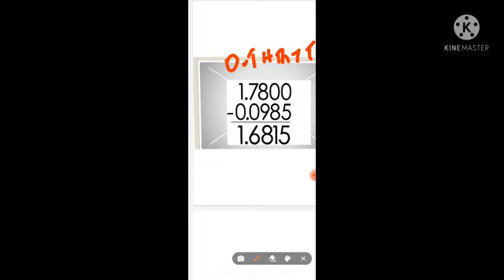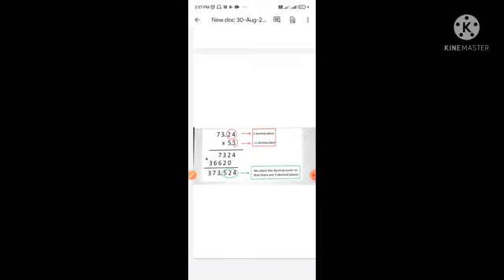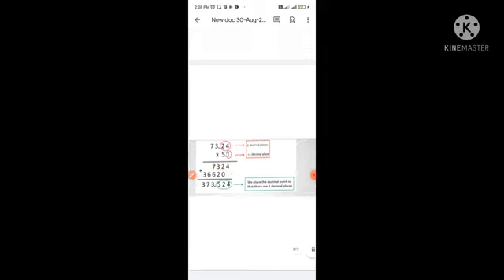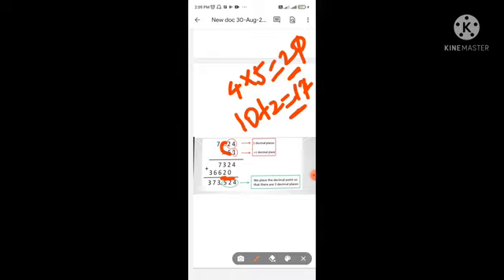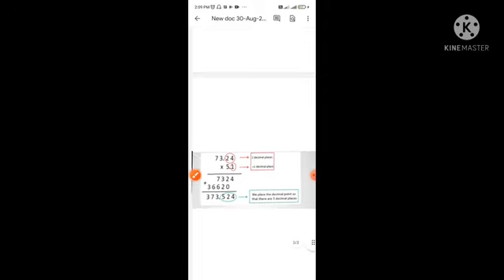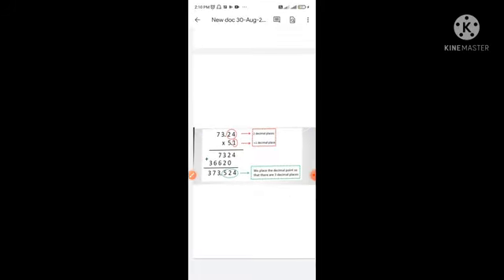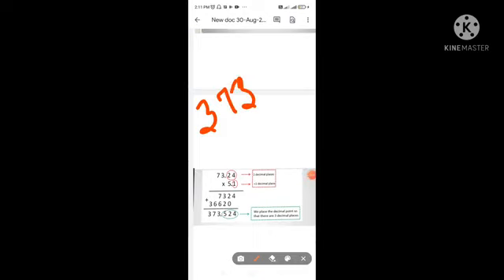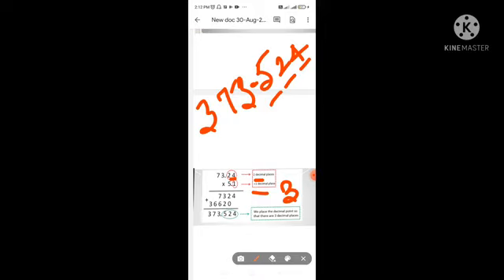Subtract & Multiple -TENTHS AND HUNDREDTHS